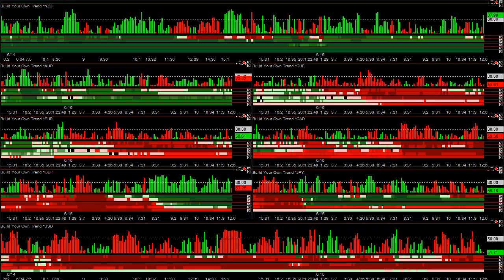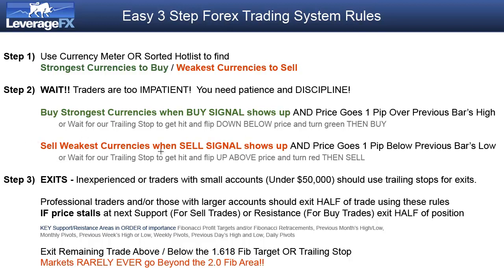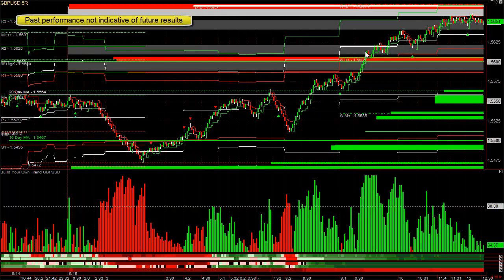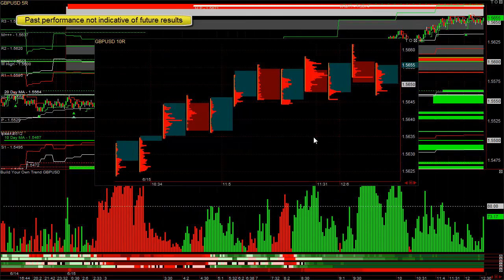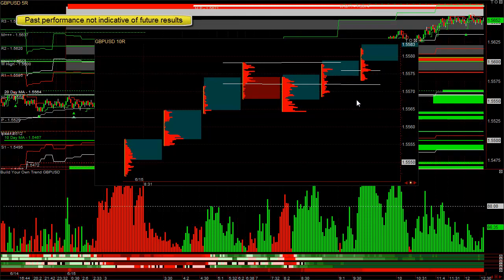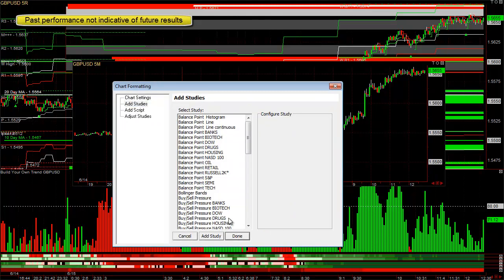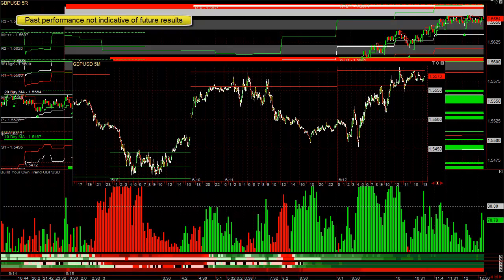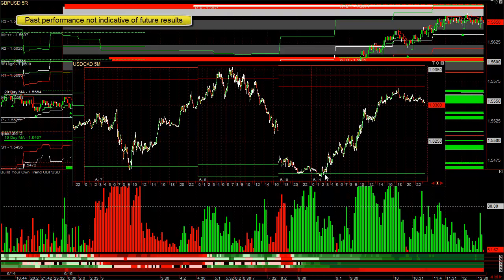Forex Trading Systems - June 15, 2012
Forex trading systems blog - see our Forex Software and trading systems in action each day.  Our 3 step easy forex system finds strongest currencies for buys, weakest for sells, you then wait for a buy/sell signal and enter and exit at Fibonacci profit target or when trailing stop is hit.